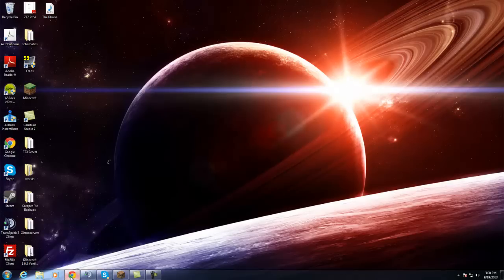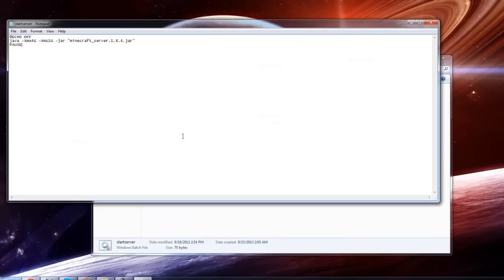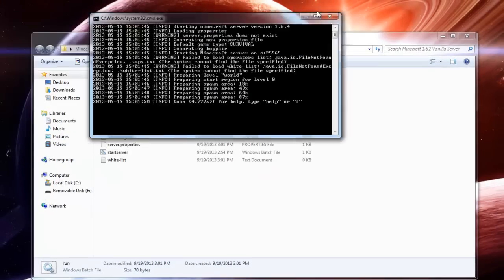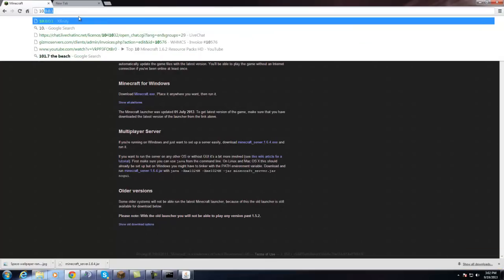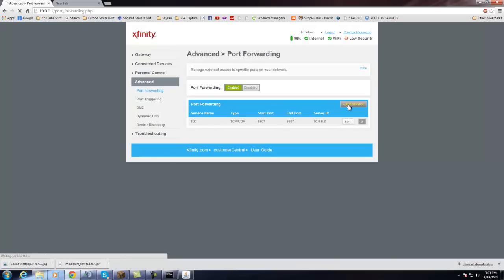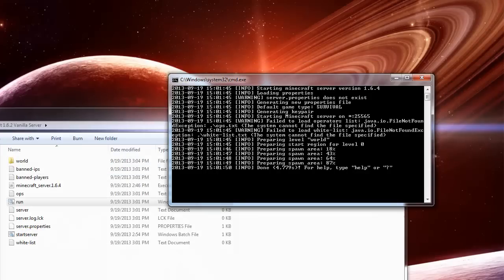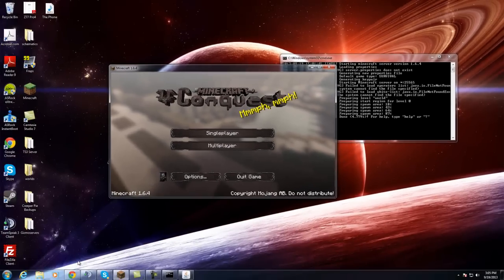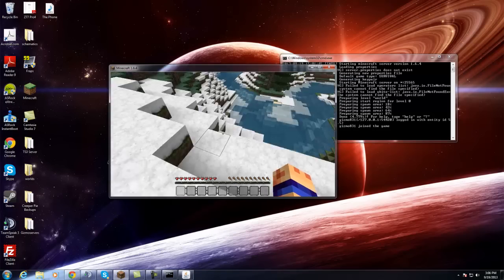How to Make Minecraft 1.11.1 Spigot Server | BEST | FAST | EASY